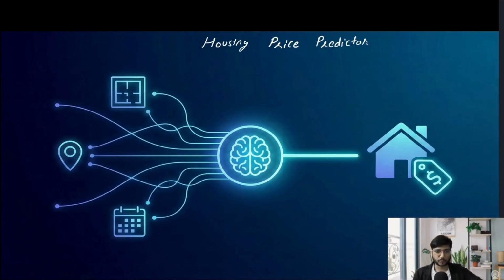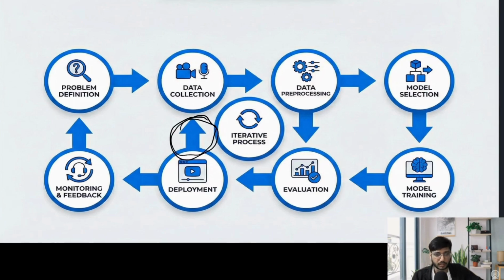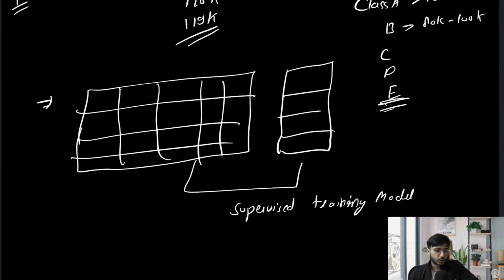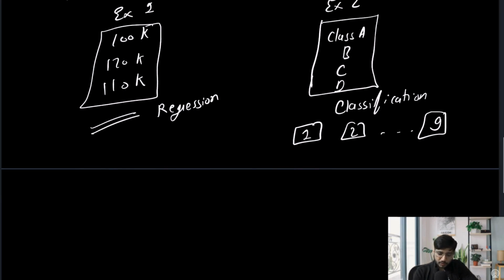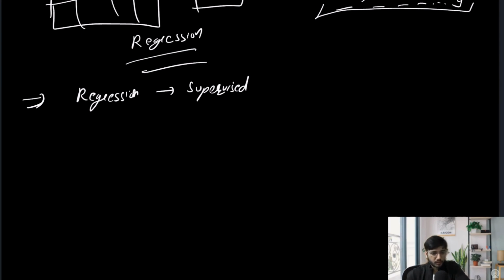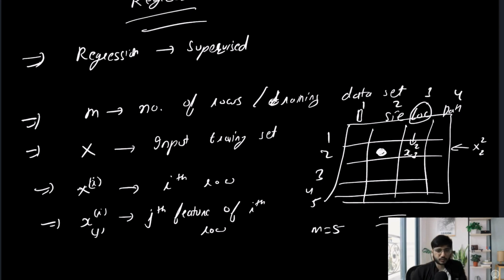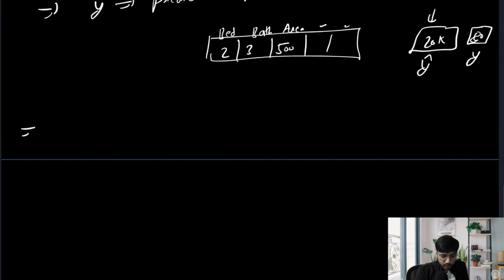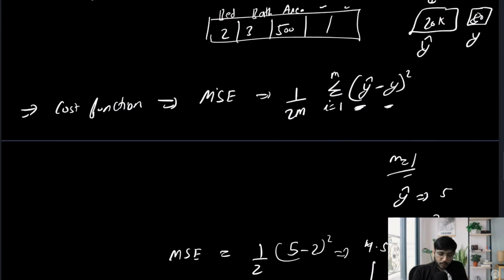Build a Housing Price Predictor (Part 1) | ML Explained Simply by a FAANG Engineer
Welcome to Part 1 of the Housing Price Predictor series!
In this video, I (a FAANG Engineer) break down the core concepts behind building a real-world Machine Learning Regression Model using the California Housing Prices Dataset—in the simplest possible way.

You’ll learn:

📌 What is the Housing Price Prediction problem?
📌 How real datasets look in industry
📌 Overview of the California Housing dataset
📌 What features matter in house pricing
📌 Understanding target variables
📌 The end-to-end ML workflow you will follow in upcoming parts
📌 How professionals start an ML project the right way

This series is completely beginner-friendly, hands-on, and focused on intuitive understanding, not complicated math.

If you want to learn ML the right way, with real projects → this is for you.

💡 Want the full ML series?

👉 Data Cleaning, Feature Engineering, and EDA

housing price predictor tutorial
machine learning regression project
california housing dataset ML
ML project for beginners
build regression model python
housing price prediction model step by step
FAANG engineer teaches ML
simple machine learning tutorial
real world ML project explained
data science beginner project